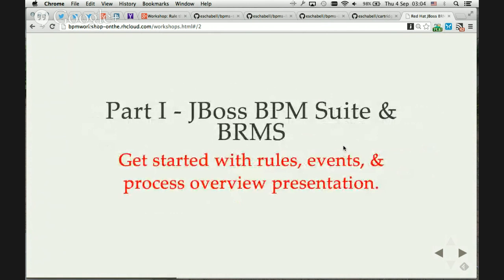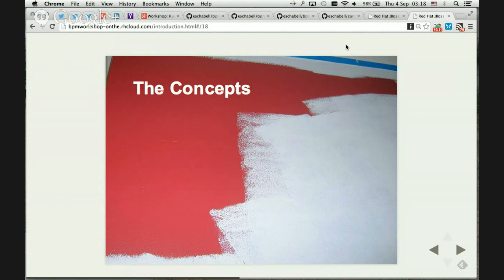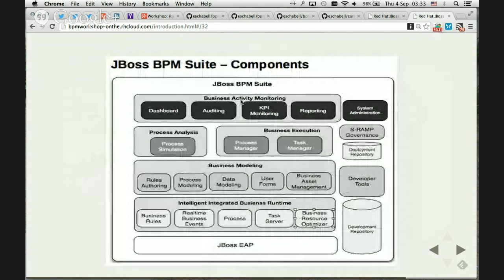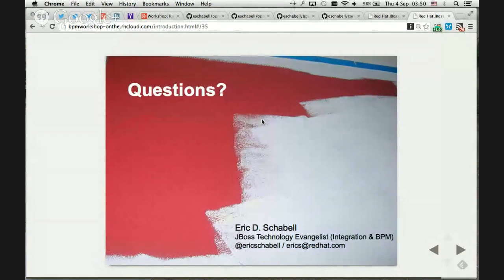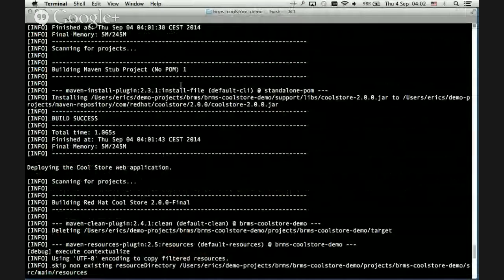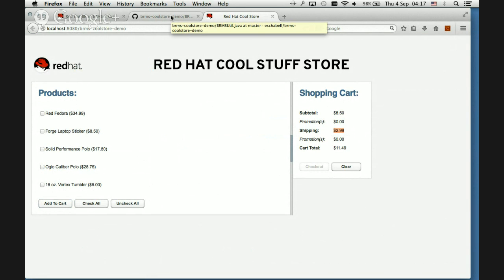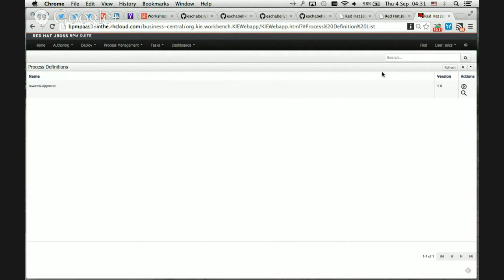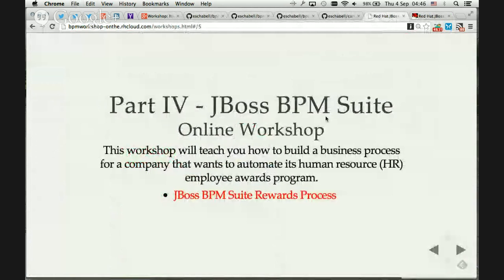Workshop: Rule the World - Practical Rules & BPM Development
With this workshop you get a chance to do just that, unlock the power of business rules engines and business processing for your development projects. We will take you through it all step-by-step, building rules, domain specific languages, using the wizards and editors that the JBoss BRMS & BPM Suite provide to create your own rules or process project. You have a choice in this workshop between an online web shop project or an HR employee rewards process project.

This is a hands on experience that takes you from nothing to a fully working rules or process experience with JBoss open source software. No experience in rules or processes is required, you will be guided by the experienced speaker and go home ready to apply what you have learned in your own projects.

My bio:
Eric D. Schabell is the JBoss technology evangelist for Integration and BPM products at Red Hat. He is responsible for various outbound technical aspects of promoting JBoss Enterprise Middleware integration products and services, has traveled the world speaking at conferences, and is the author of The OpenShift Primer. He has been working within software development since 1998 for many different enterprises.